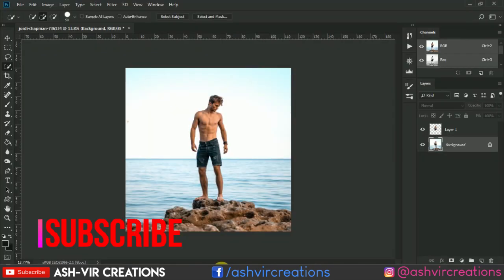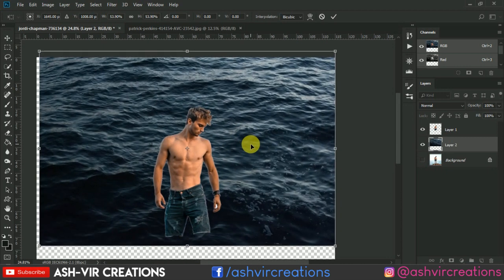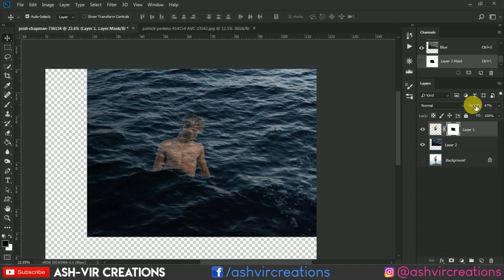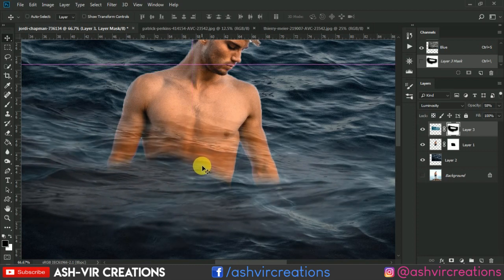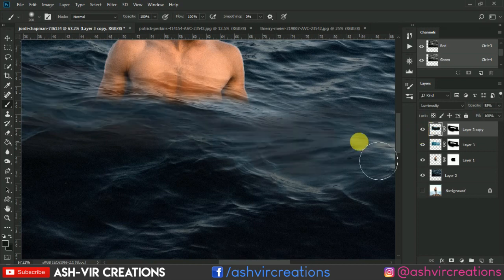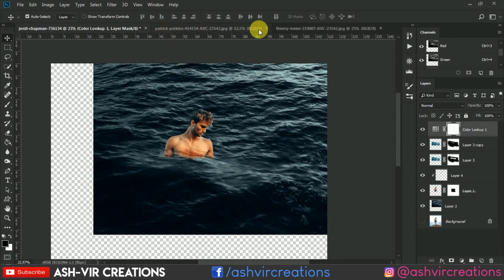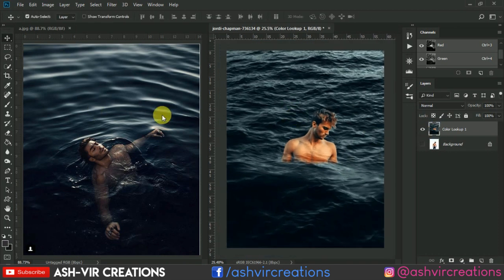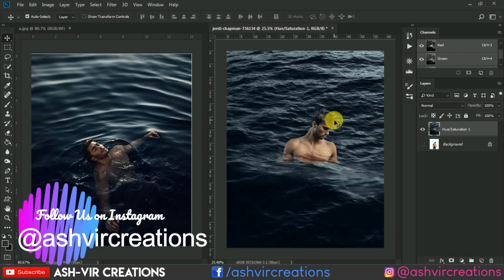Toni Mahfud + Vijay Mahar Style Photo Editing | On Ocean | How to Edit Like Toni Mahfud in Photoshop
Before coming to the point of Editing, the most important thing is the Photography. Yes your Photo which you are going to edit should be perfectly captured with perfect angle & in Perfect Pose than only you can edit tht photo well to make it look more better. Well in this Video I have shown how to edit the image in photoshop. How to edit photos using adobe lightroom also there in my tutorials. So Kindly watch every kind of stuff which you really looking for and get expertise in ur skills of photoediting and as well as video editing.